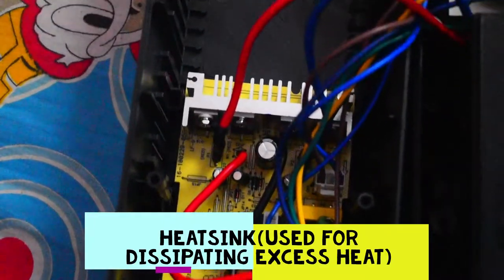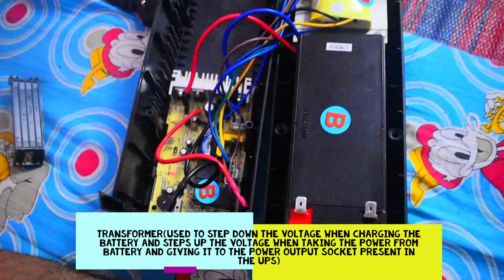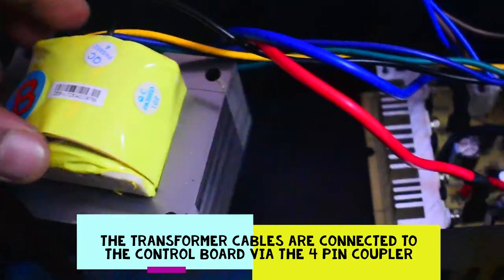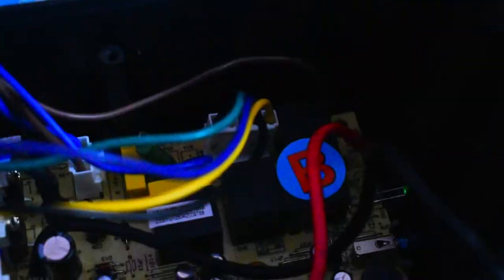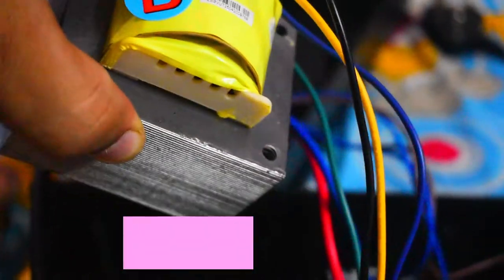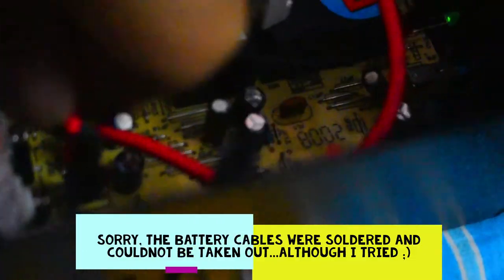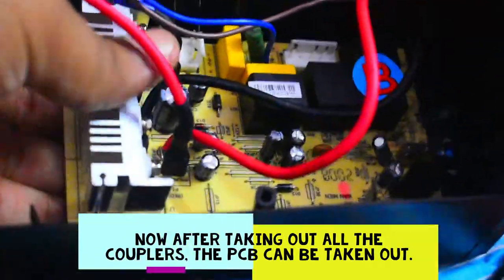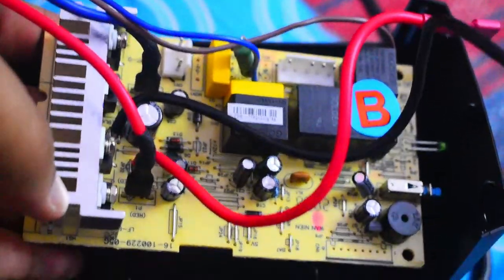What's inside a Computer UPS? | Teardown | Tech Details |The Curious Series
Hey Guys,
Ever been curious about how a ups manages to provide power supply even when there is no electricity? I was, so I decided to do a teardown analysis to check how does a ups works and what all things are there in the ups. If you are also curious to know then do check out the video.
Hope you enjoy the video and learn something out of it.